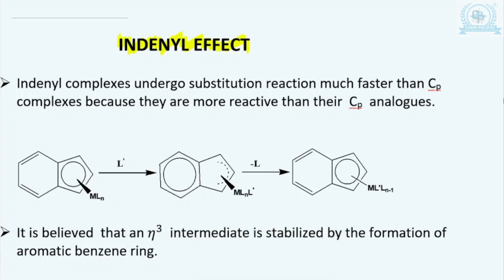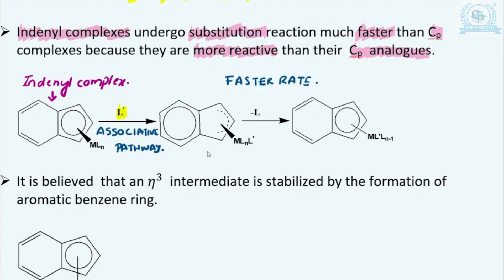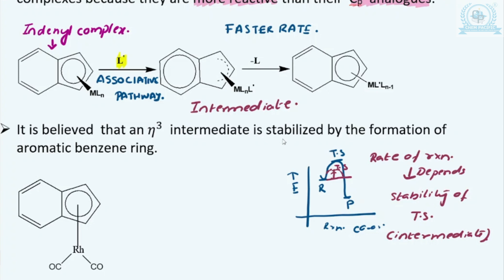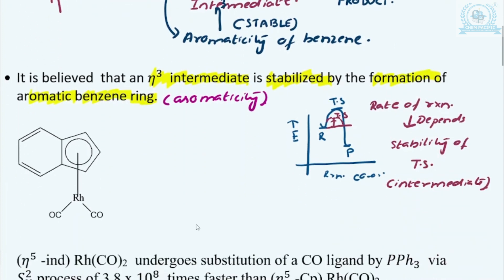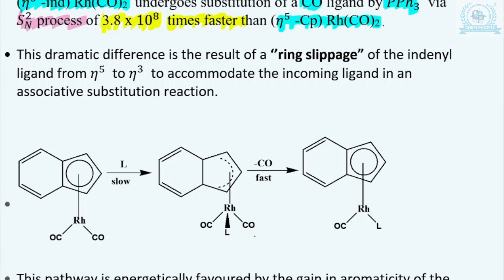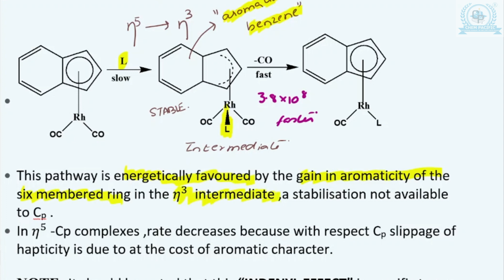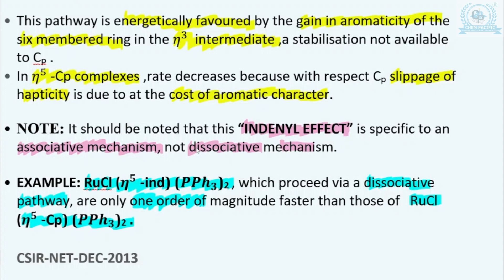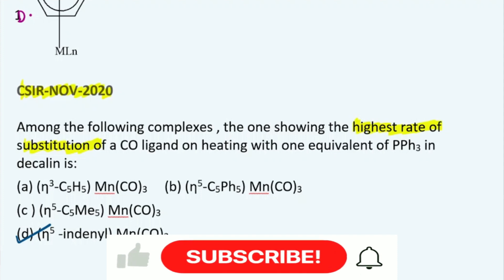INDENYL EFFECT I Lec-22 l Organometallic Chemistry I CSIR-NET l GATE l IIT-JAM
Acids & Bases
Term Symbols, Microstates and Degeneracy
Organometallics-Inorganic Chemistry
Coordination Chemistry-Inorganic Chemistry
Thermodynamics-Physical Chemistry
Chemical Kinetics-Physical Chemistry